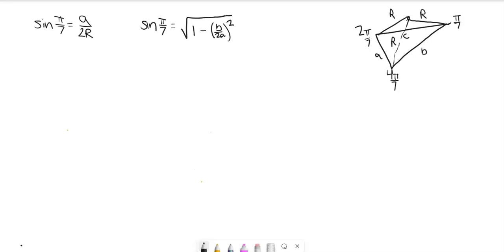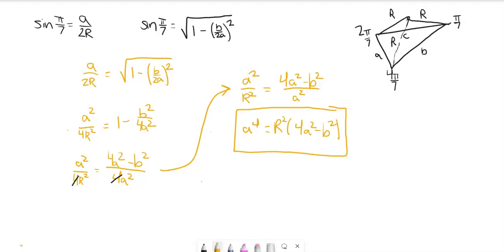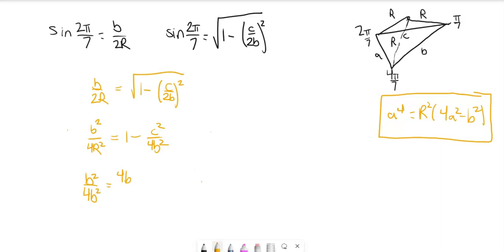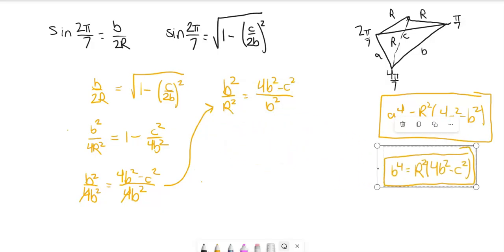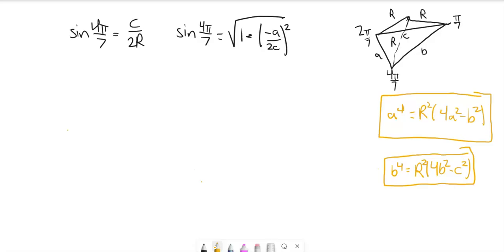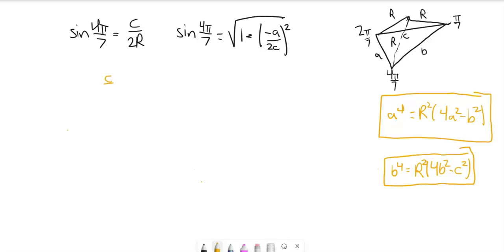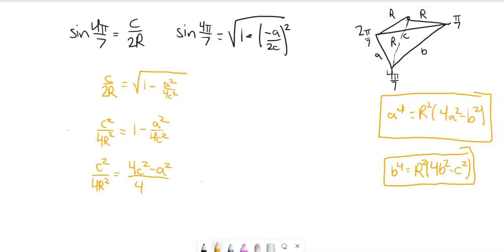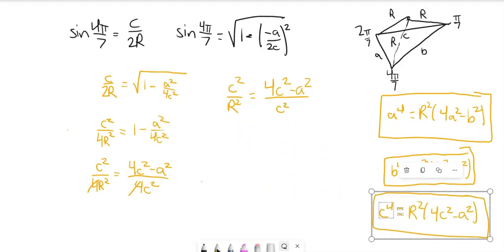exploring the heptagonal triangle, part 19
In this video, we equate the different ways to express the sine ratios of the angles to see what results come from it.